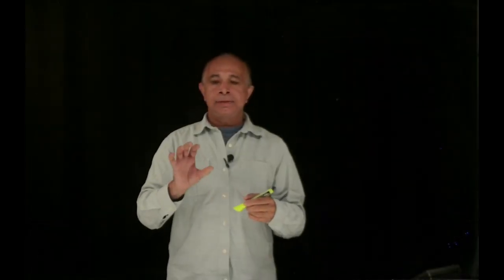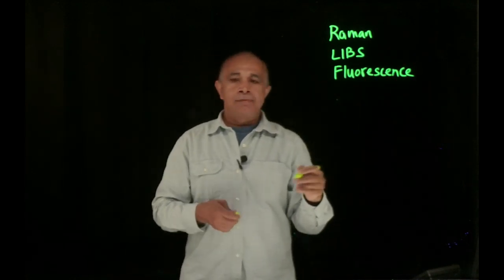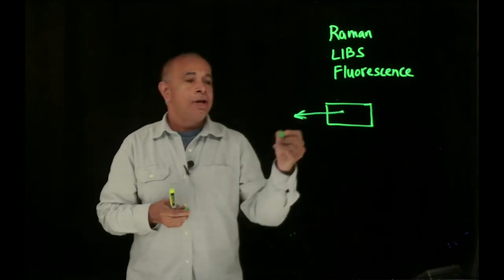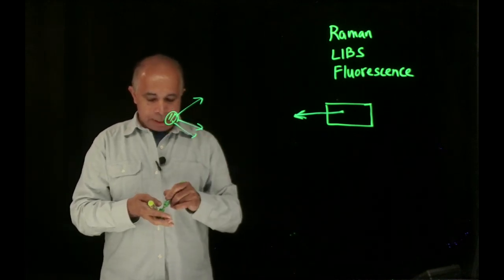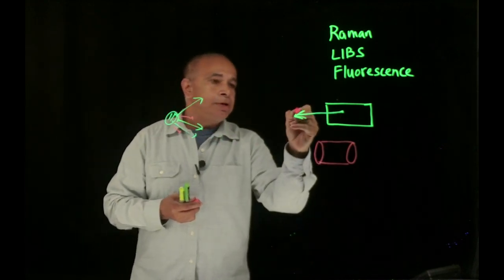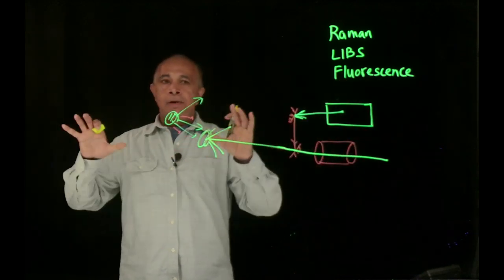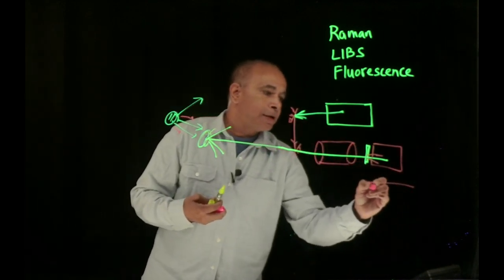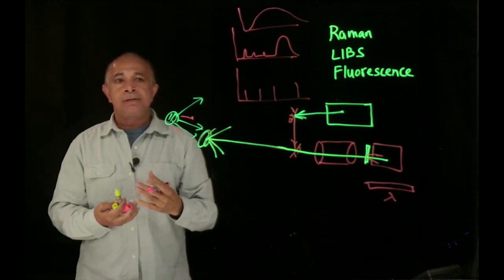Examining the Chemistry of Hydrothermal Vents - InVADER Mission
InVADER Mission - Anupam Misra, University of Hawaii

InVADER will study underwater hydrothermal systems at Axial Seamount, the largest and most active volcano on western boundary of the Juan de Fuca tectonic plate off the coast of Oregon. The vents at the Axial Seamount generate chemical energy which can sustain life, and are high-fidelity analogues to putative vent systems on Ocean Worlds.